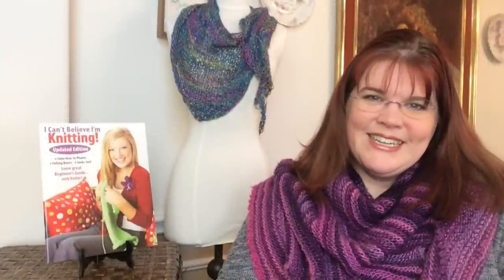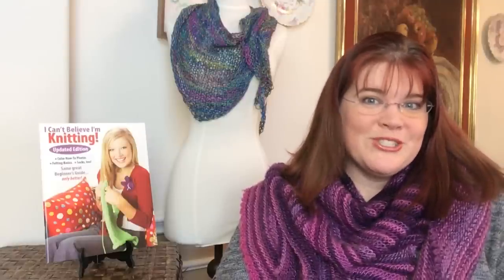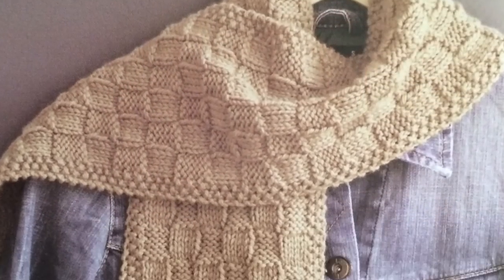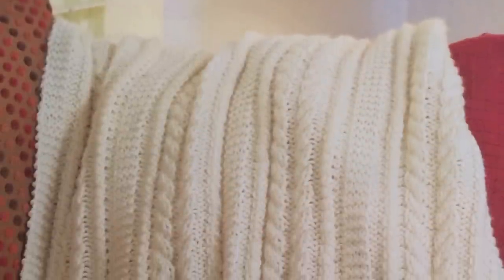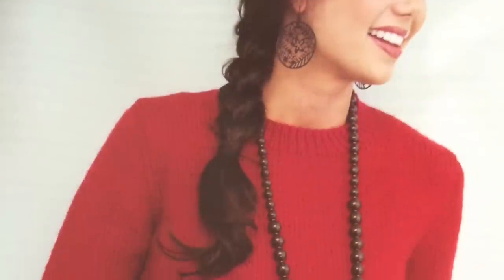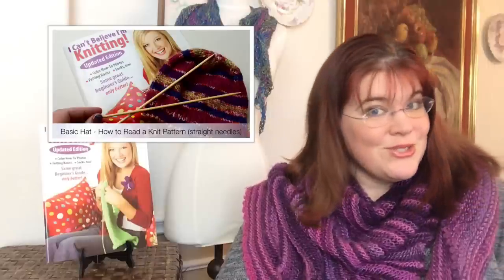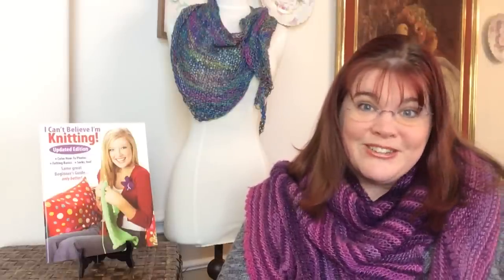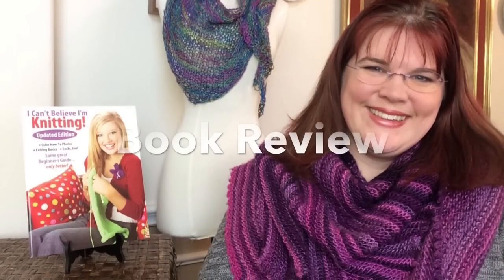Book Review | I Can't Believe I'm Knitting by Leisure Arts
Join me for a Book Review for the pattern book: I Can't Believe I'm Knitting published by Leisure Arts. A special thank you to Leisure Arts for allowing us to give away 2 of their books and also film an entire pattern.  This is a copy written pattern and may not be reproduced otherwise.  Thank you again Leisure Arts.

(Entries closed Feb 4, 2015 at 11:59pm CST.  Announcement was made Feb 6, 2015.)

Happy Crafting!!

Pattern Reading 201 | Knit | Basic Hat on straight needles by Leisure Arts Reading a Knitting Pattern; taught like a class & tutorial! Grab your favorite beverage and a notepad then Knit Along! Permission for Knit Along and tutorial for pattern reading by Leisure Arts. Presenting the Basic Hat as it appears in "I Can't Believe I'm Knitting". Find your copy at the following link.

In this video you will learn, as sitting in a virtual classroom, how to read a knit pattern. The first part of the class takes you through reading and understanding how the pattern is laid out. The pattern is broken down in in bite size chunks. The second part of class is a "Knit Along" working through the pattern knitting step by step to completion of the whole hat pattern courtesy of Leisure Arts. More knitting books to come and a separate review and GIVEAWAY will follow each in our series! Are you excited yet?!

Thank you Leisure Arts!

Hat Chart for length (2-3" extra for folded brings here, so deduct that!)